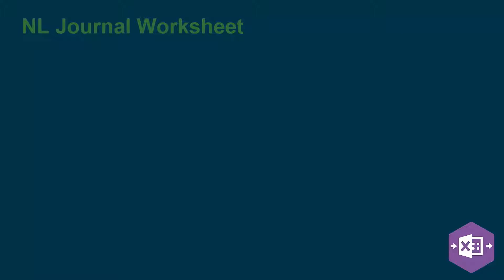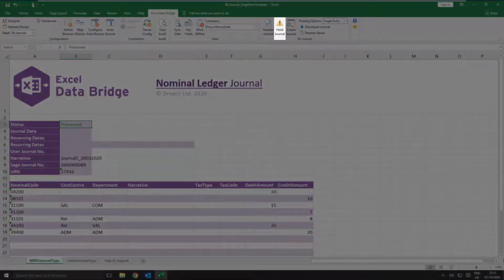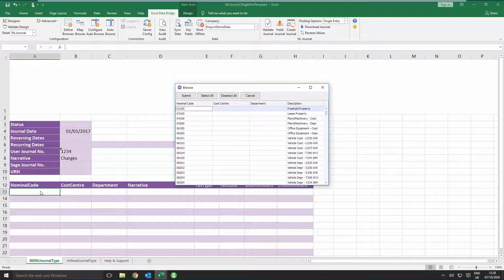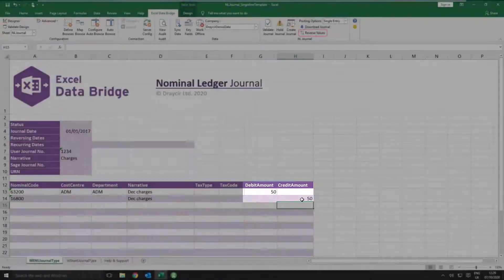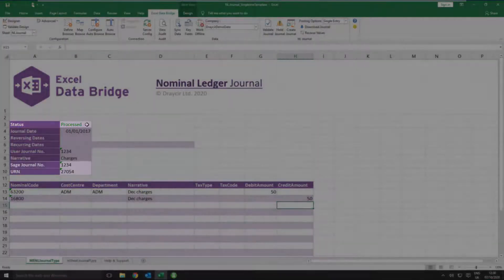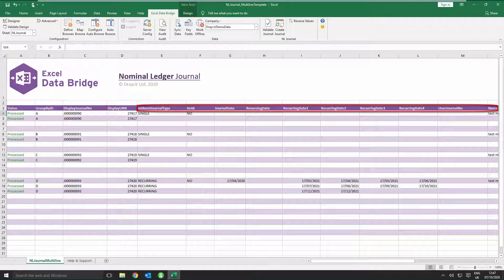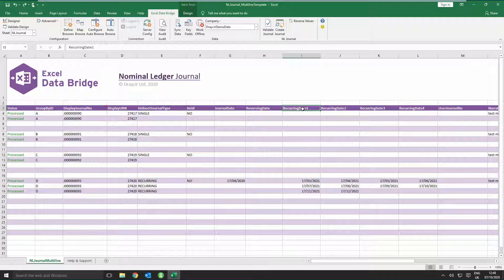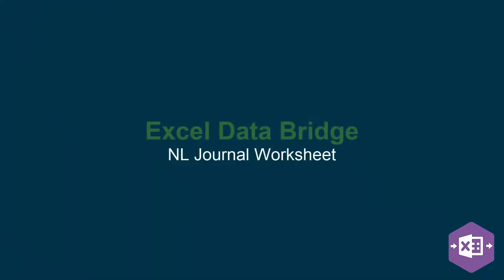Excel Data Bridge - Nominal Ledger function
This is a functional demonstration video to look at how the Nominal Ledger function works within Excel Data Bridge